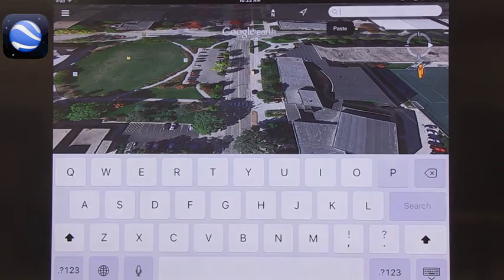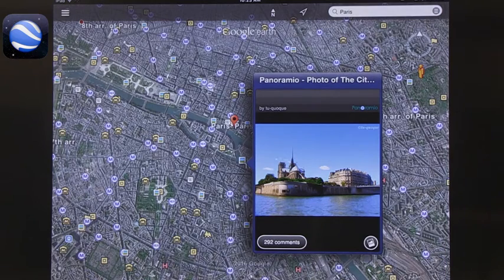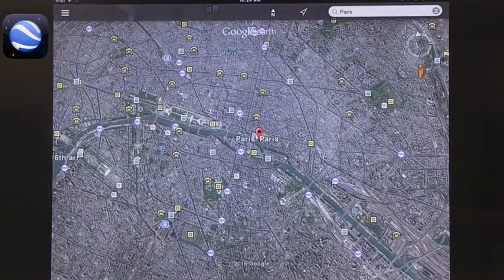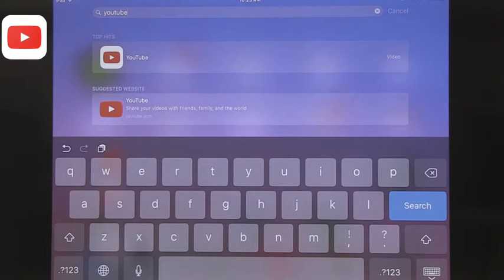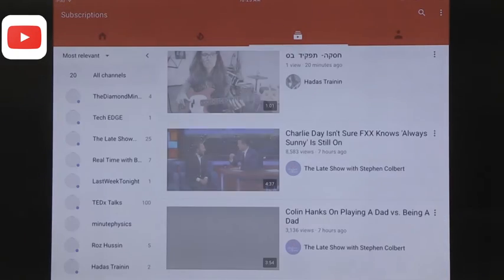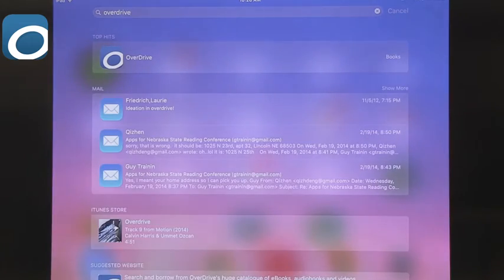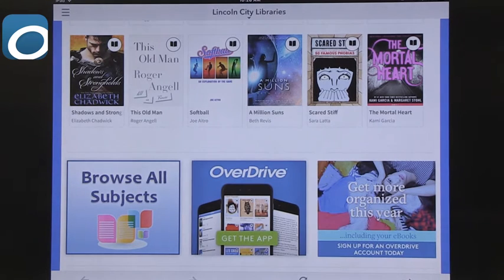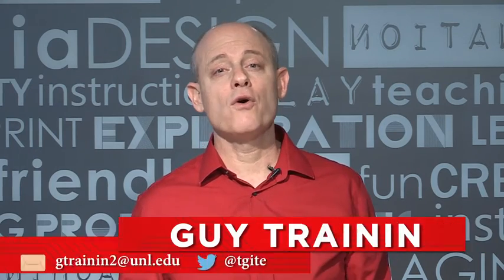Tech Edge, iPads In The Classroom - Episode 198, Future of Tech EDGE